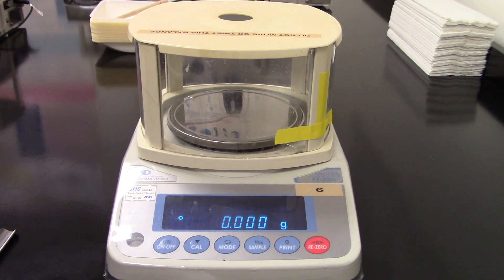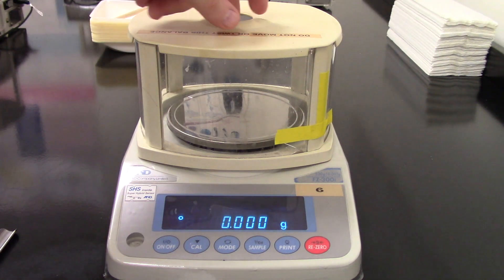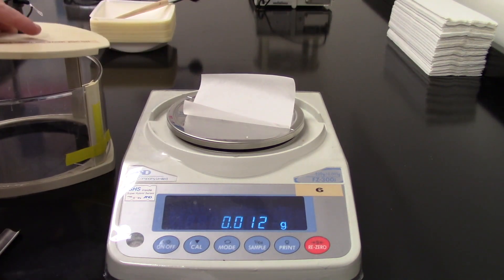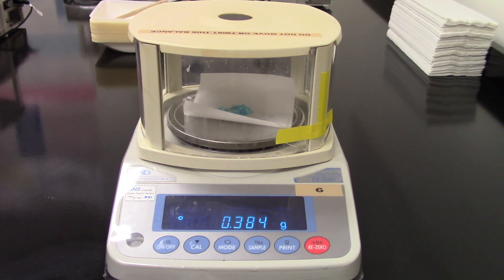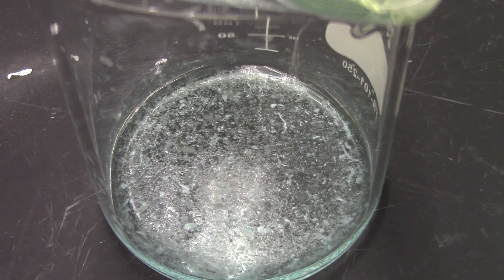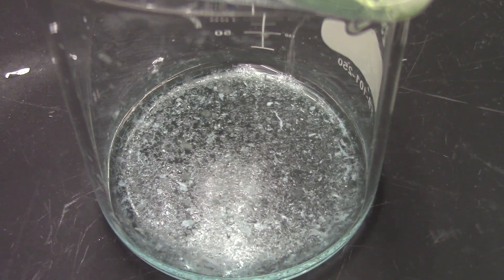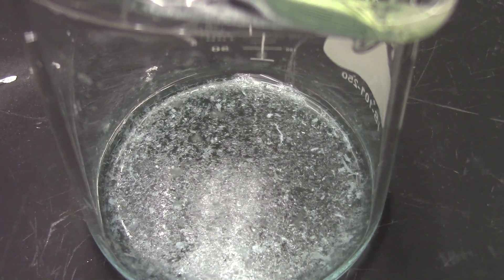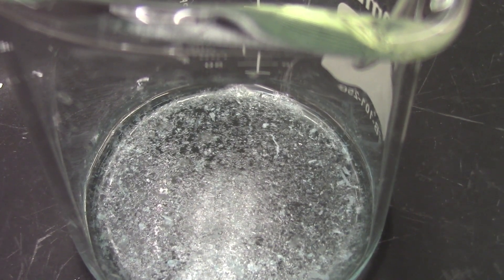Recrystallization Lab Procedure of Benzoic Acid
The recrystallization lab is common in any organic chemistry lab course.  In this video I will show you the technique to purify benzoic acid in hot water.  This video will alos take you through the set up and use of a hot filtration. It is a simple yet very powerful technique to purify solids.  Once you have selected a proper solvent all you need to do is dissolve your compound in a minimum amount of solvent using heat to make a super saturated solution.  Once all material has dissolved simply allow the solution to stand and crystals will form.

The proper solvent for recrystallization is on in which the desired compound is not soluble at low temperatures but is soluble near the boiling point of the solvent.  This may take some experimenting to determine.